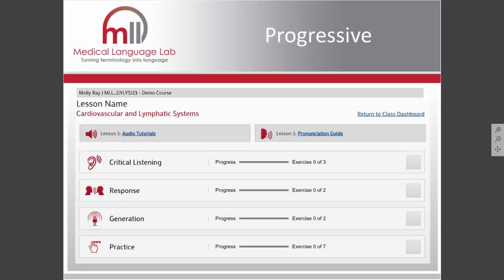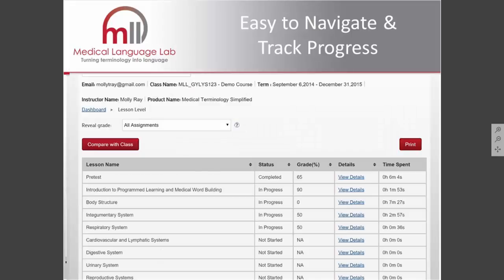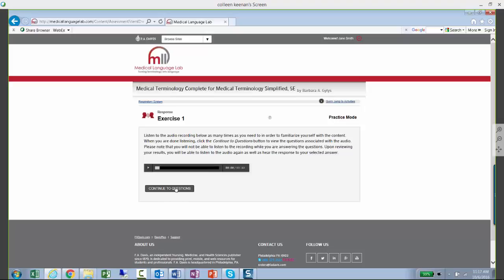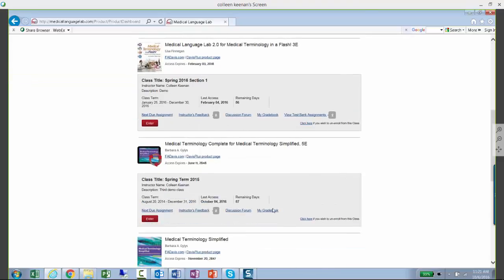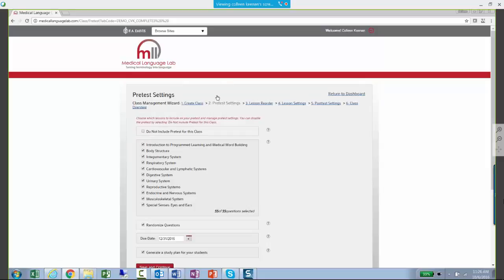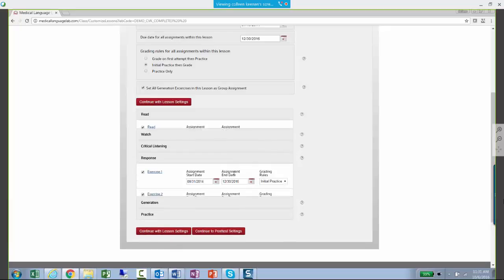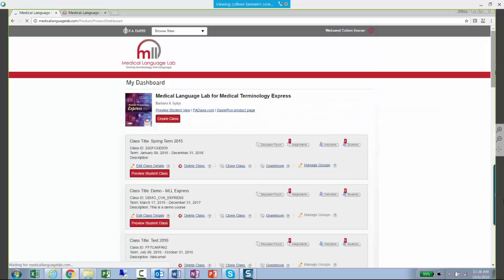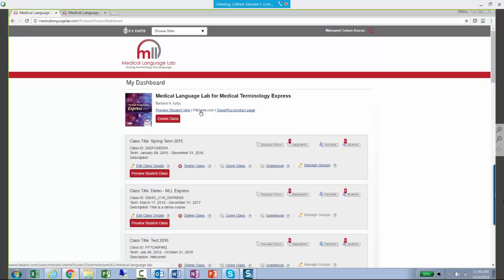Simplify & Demystify: Teaching and Learning Med Term with the Medical Language Lab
Let us show you how to make teaching and learning medical terminology easy! The Medical Language Lab is an interactive and progressive online learning tool designed to guide students toward medical language fluency. With an integrated gradebook, class customization and cloning, and a package of instructor resources for course planning, this is the pick-up and go medical terminology teaching solution. View the webcast to learn more. This is a recording of a webinar held on October 6, 2016.